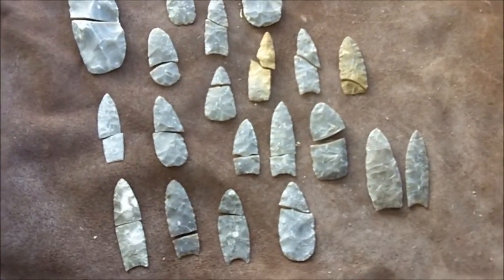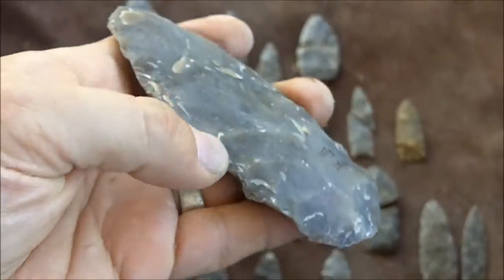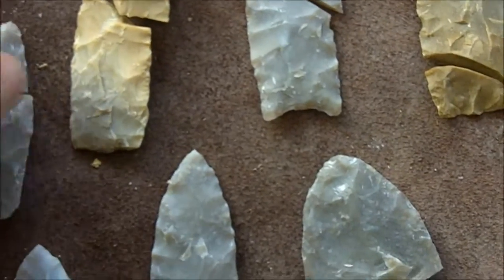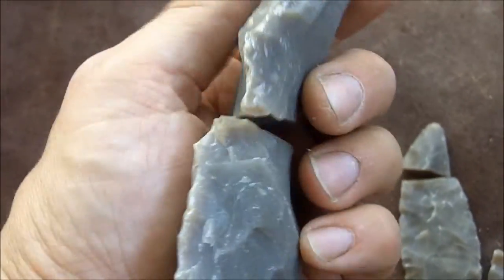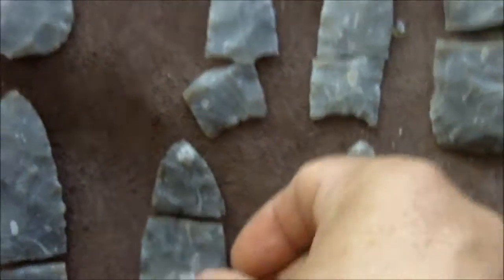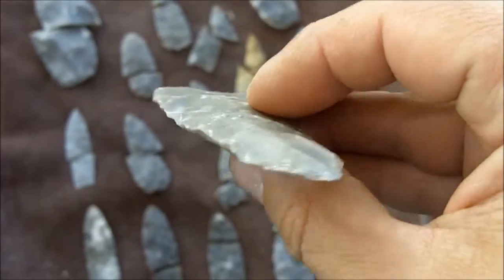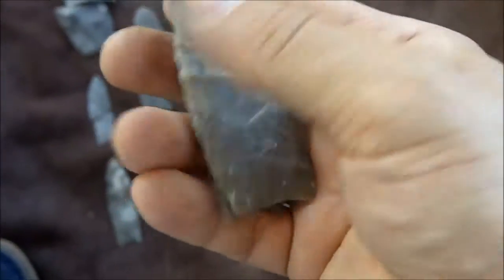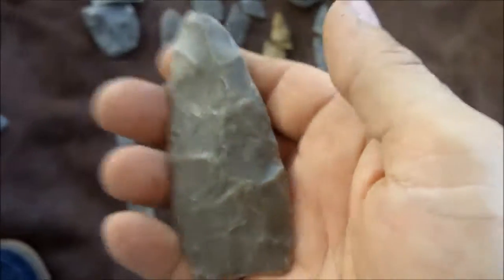213 - Part 2/4 - Clovis Flintknapping Research and Trials